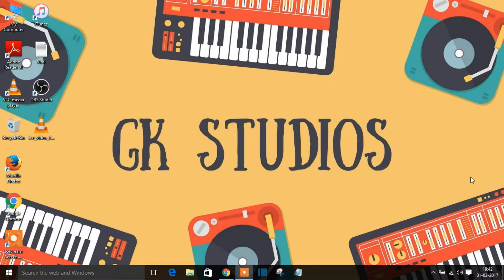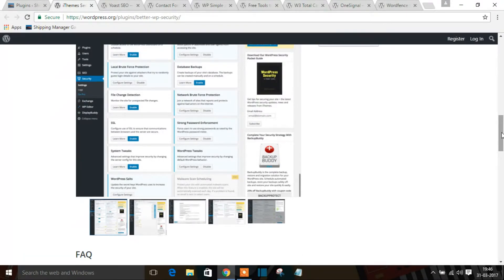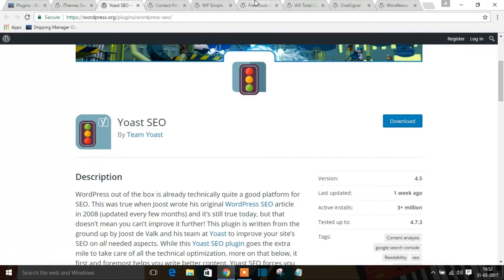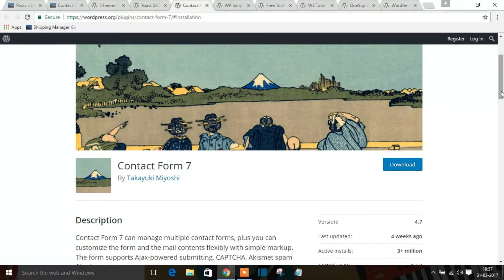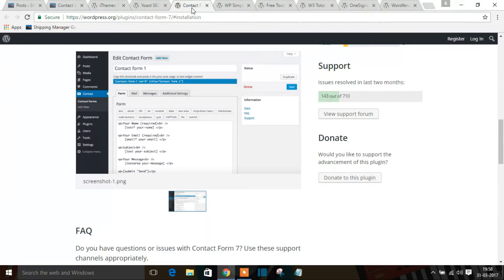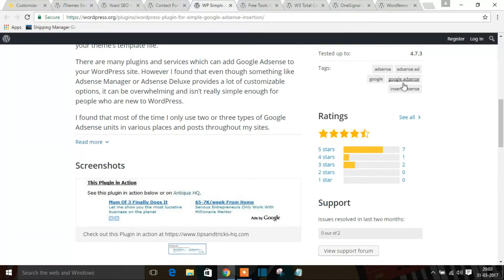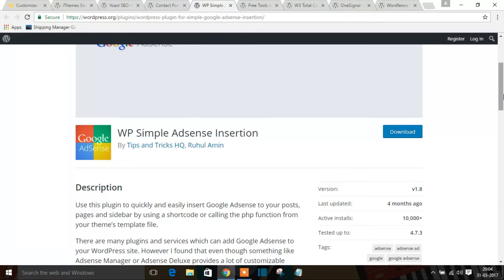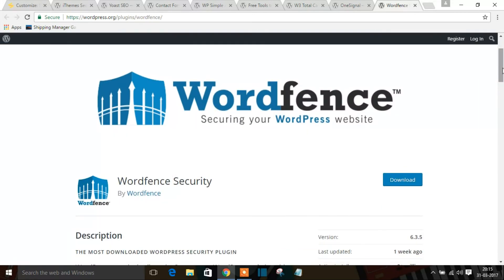Best free Wordpress Plugins 2017 | Top 8 Plugins for wordpress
This video will show you the top 8 must have wordpress plugins from 2017. The list of 8 plugins are of high values and high performing plugins than other. Most important is that all these are FREE plugins.